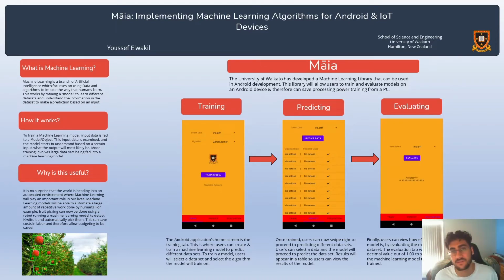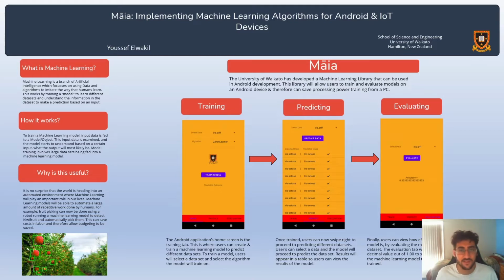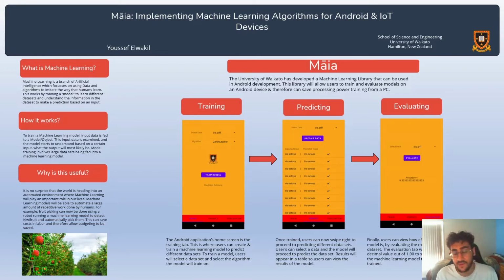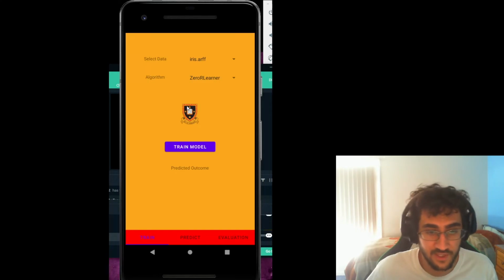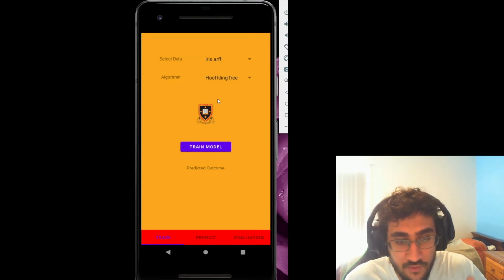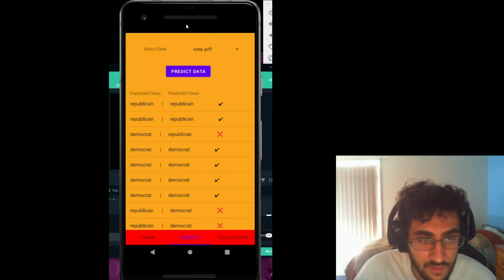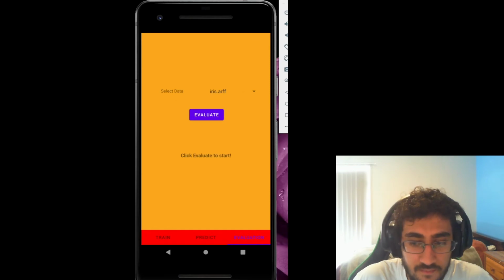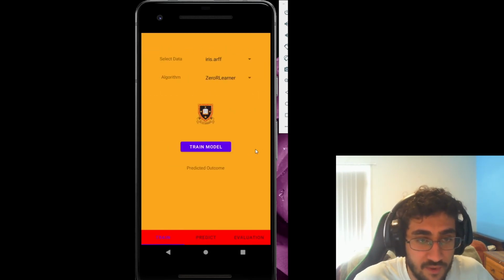Māia: Implementing Machine Learning Algorithms in Android & IoT Devices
R&D project by: Youssef Elwakil
Supervisors: Albert Bifet